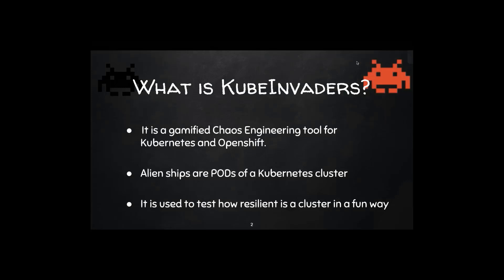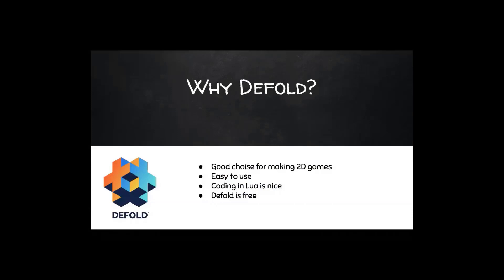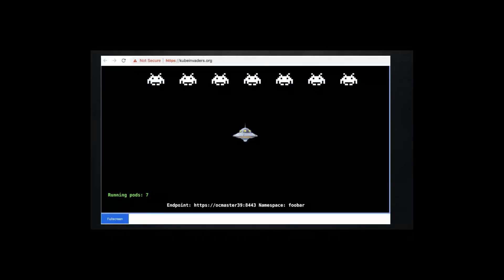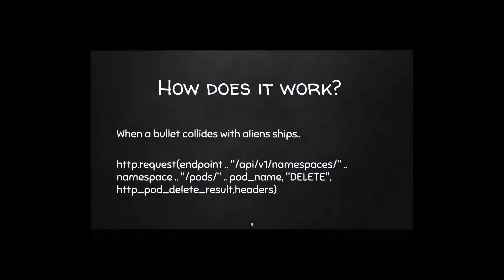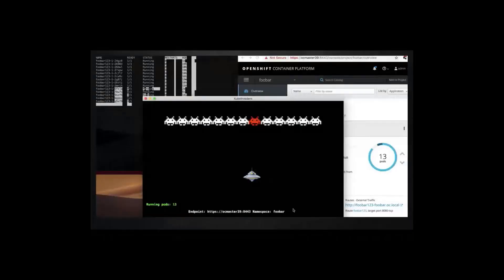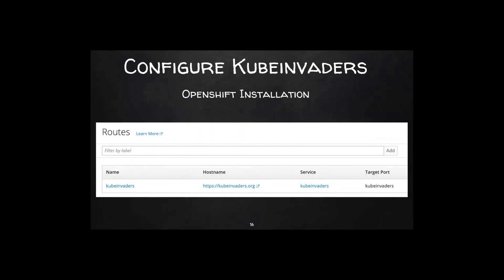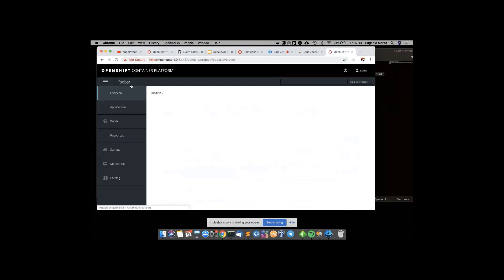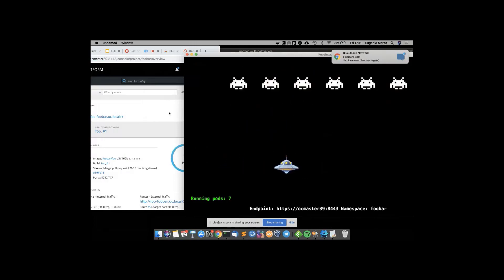OpenShift Commons Briefing KubeInvaders: Chaos Engineering Tool for Kubernetes - Eugenio Marzo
KubeInvaders: Chaos Engineering Tool for Kubernetes and Openshift

KubeInvaders is a game and it has been written with Defold Through KubeInvaders you can stress your Openshift cluster in a fun way and check how it is resilient. This is an alpha release and it has been tested only with Openshift 3.9 (so far)

Eugenio Marzo
Devops Engineer & Service Manager